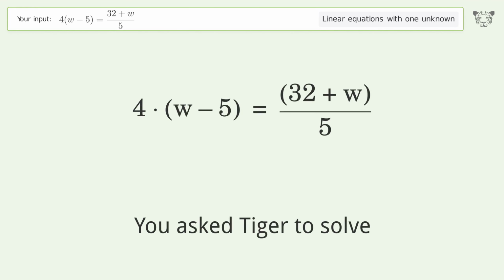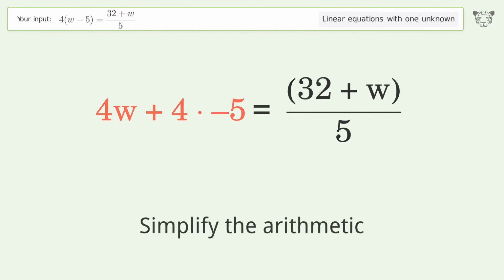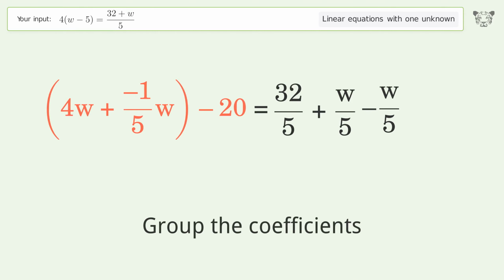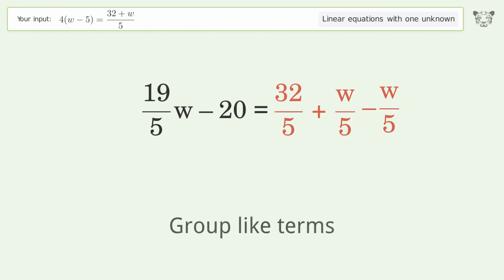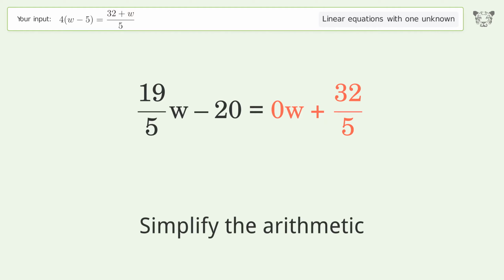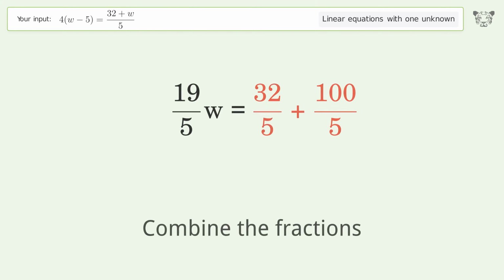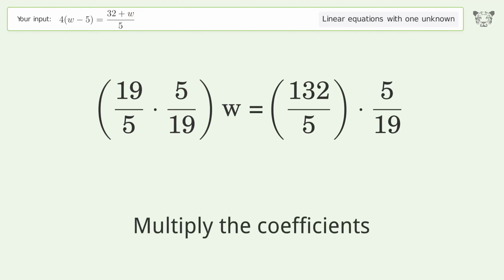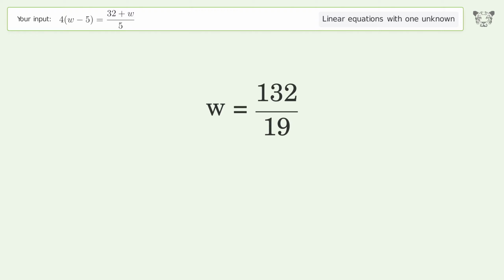Solve 4(w-5)=(32+w)/5: Linear Equation Video Solution | Tiger Algebra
Struggling with 4(w-5)=(32+w)/5? Watch our step-by-step video on Tiger Algebra to master this linear equation effortlessly.